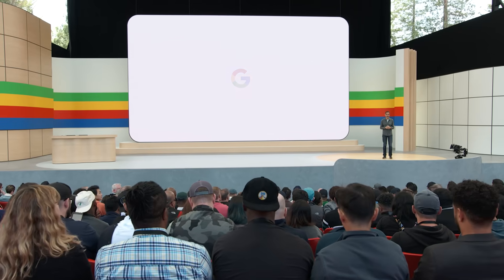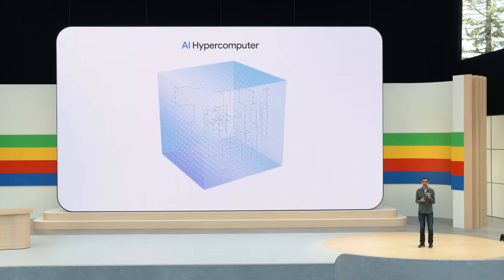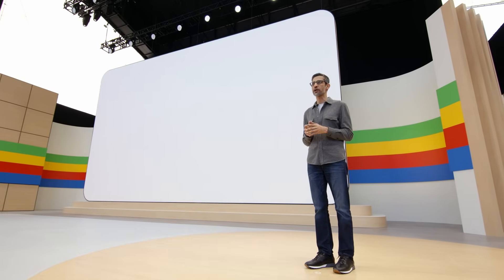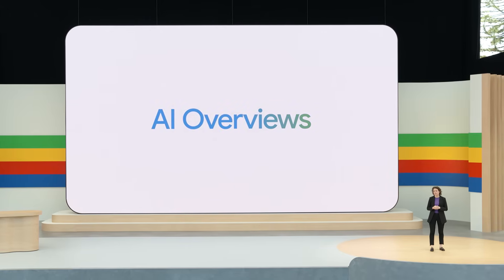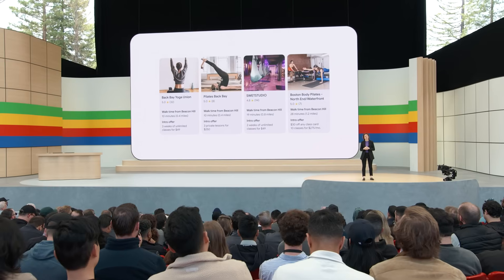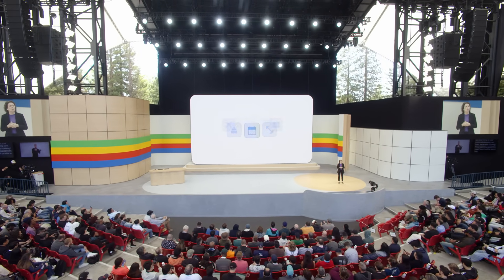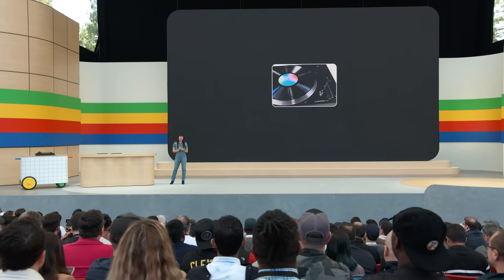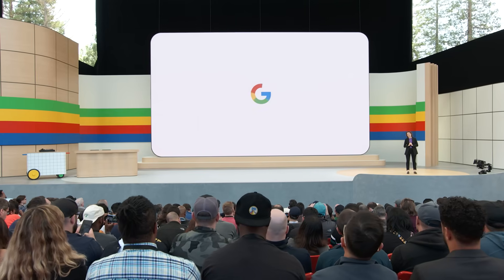Google I/O 2024 Keynote: Search and infrastructure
Search and infrastructure updates from Google I/O on May 14, 2024. Join Sundar Pichai, CEO of Google and Alphabet, Elizabeth Reid, VP, Search, and Rose Yao, VP of Product, Search to learn about updates to generative AI in Search.